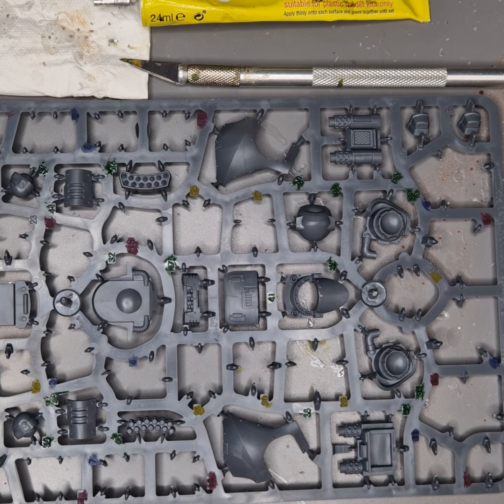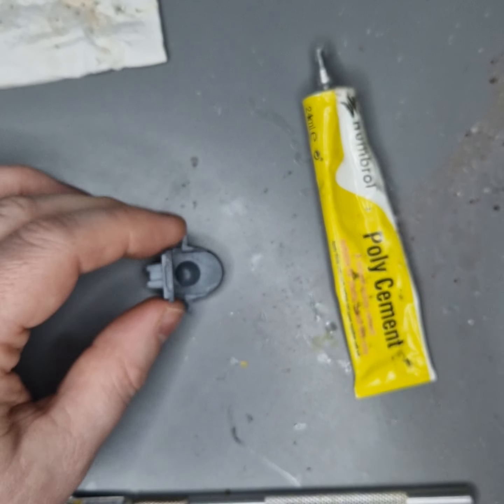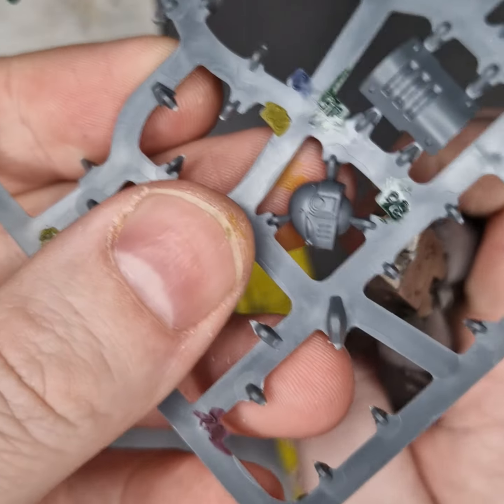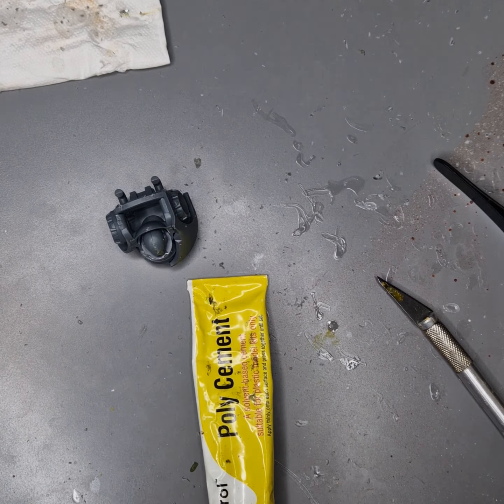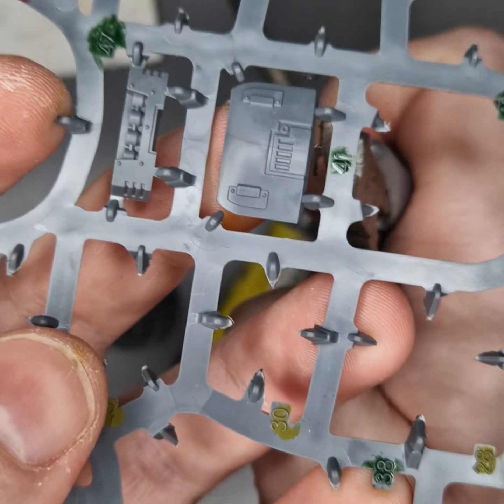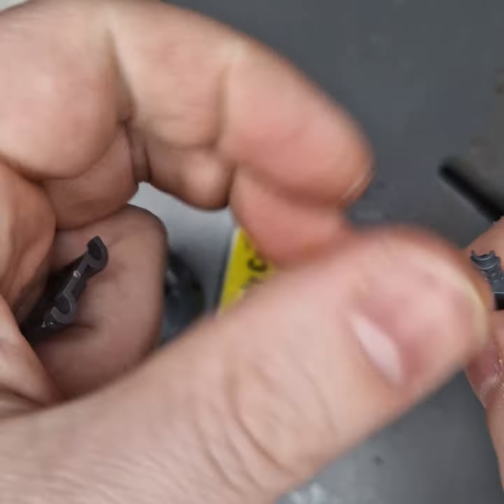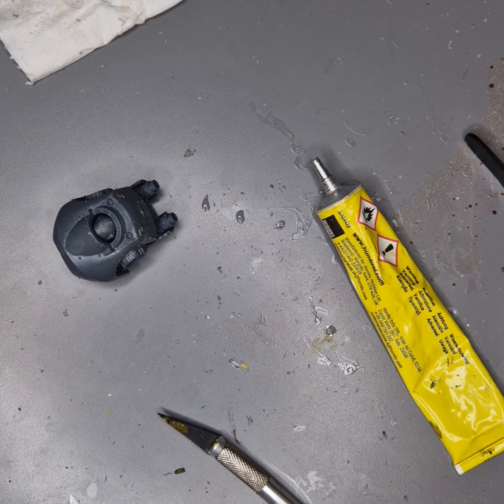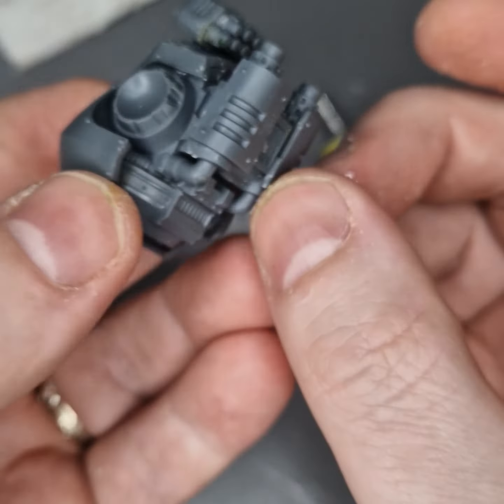Legion Contemptor Dreadnought Body from Horus Heresy Age of Darkness - Assembly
How to assemble Legion Contemptor Dreadnought Body from Horus Heresy Age of Darkness